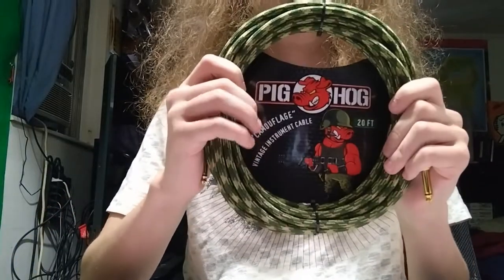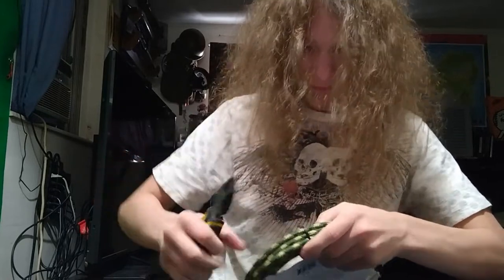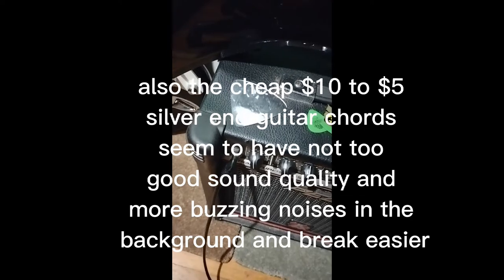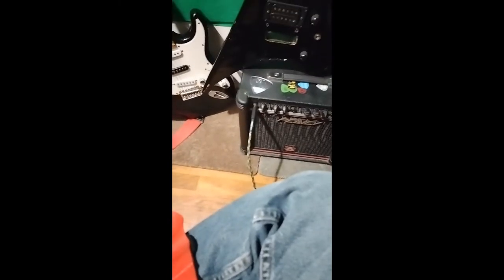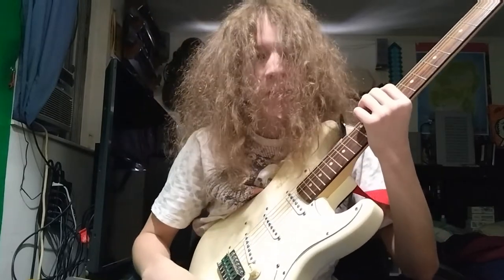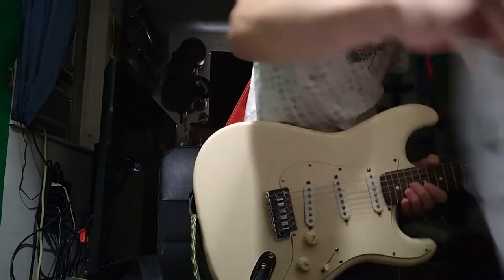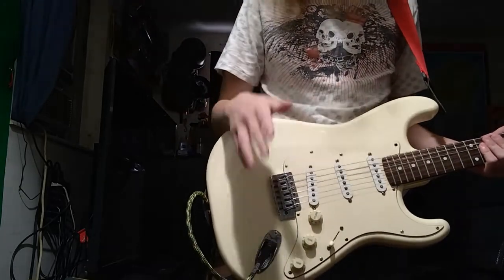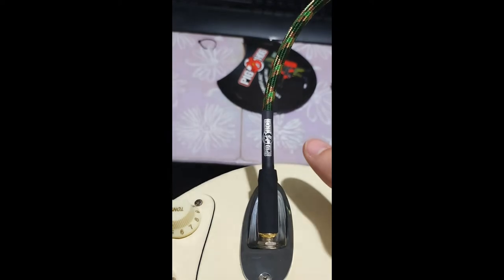This $25 PIG HOG Guitar Cable is Absolutely Amazing!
that would be greatly appreciated!